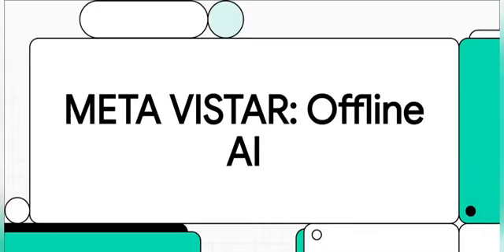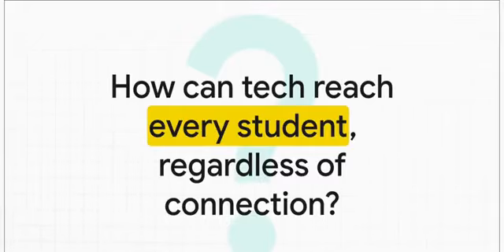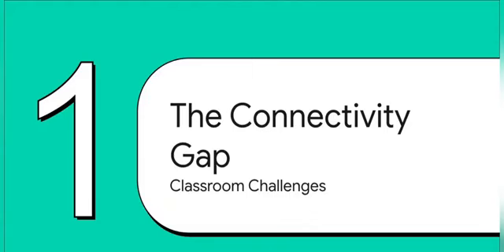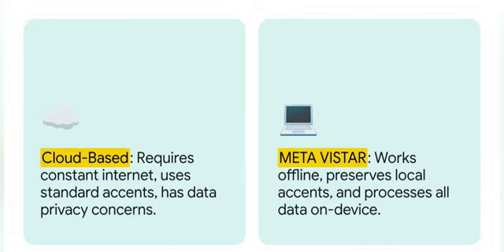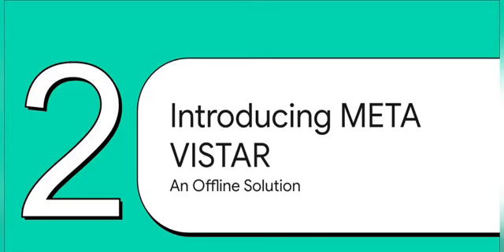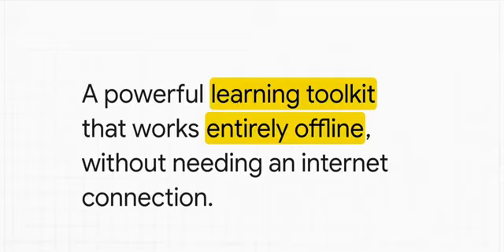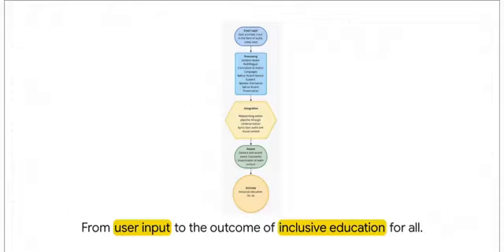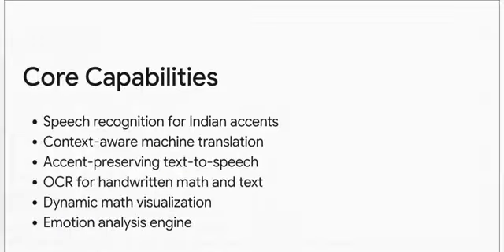META VISTAR: An offline Multilingual Audio Visual Learning System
A short 4 minute pitch deck on the project